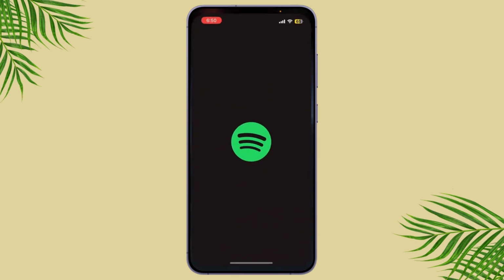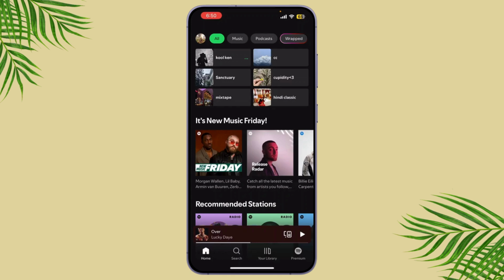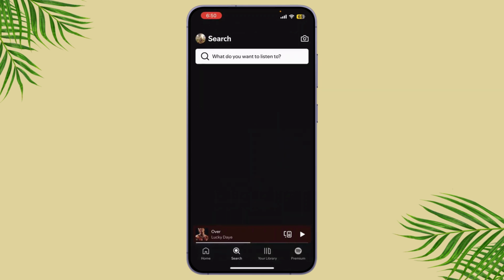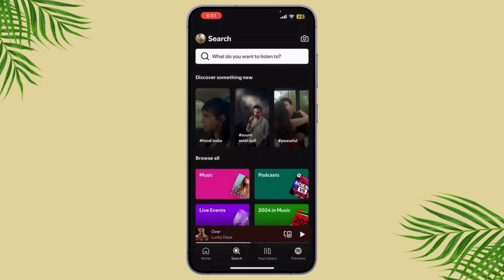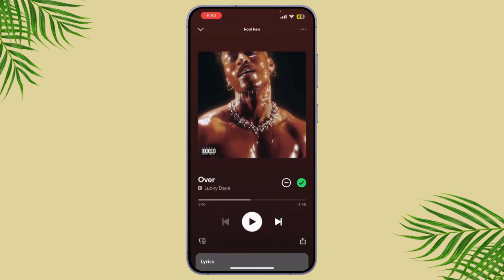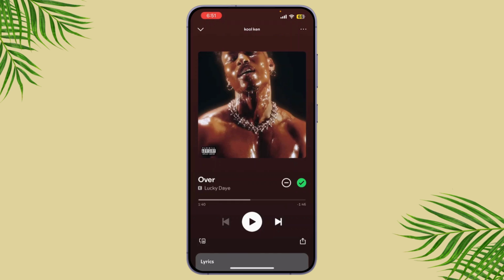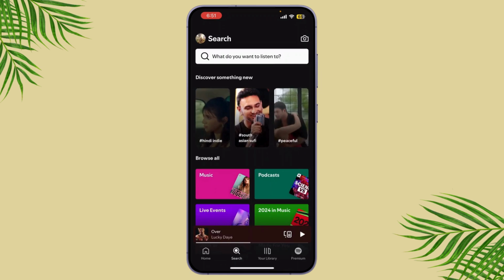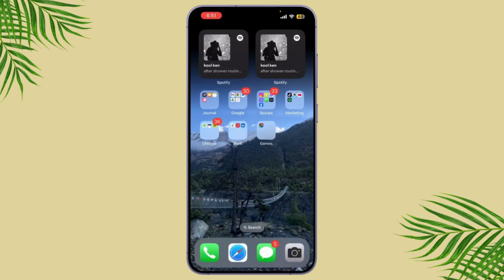How to Download Music in Spotify?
Want to enjoy your favorite Spotify tracks offline? This video will show you how to download music in Spotify quickly and easily. Whether you're wondering, "How do I download music on Spotify?" or need help with the download process, this tutorial covers everything you need. Learn the steps to save your playlists, albums, and songs for offline listening, and never miss your music on the go. Watch now to discover how to download music in Spotify today!

Timestamps:
00:00 How to Download Music in Spotify
00:10 How Do I Download Spotify Songs?